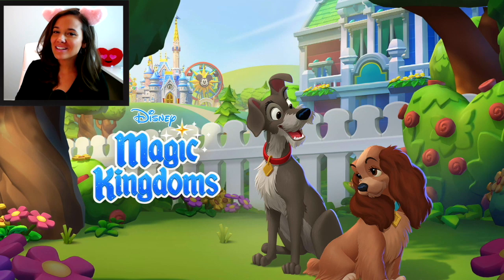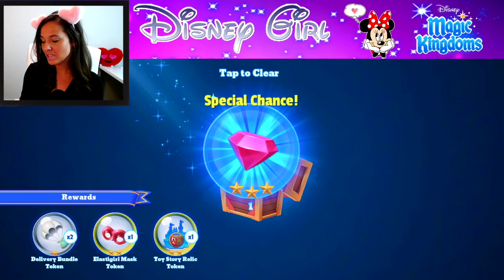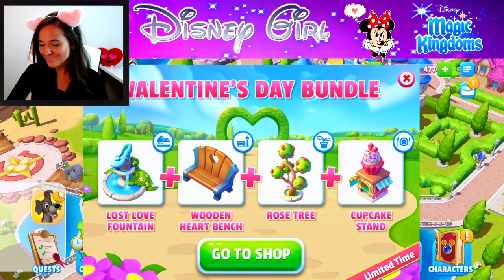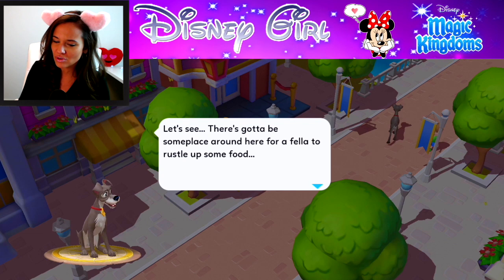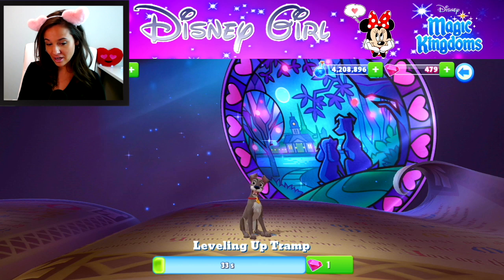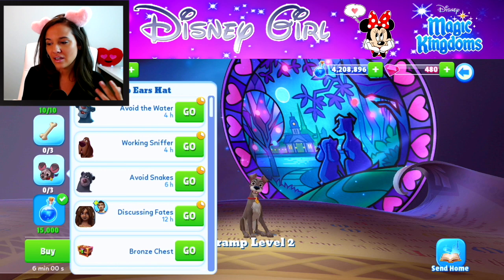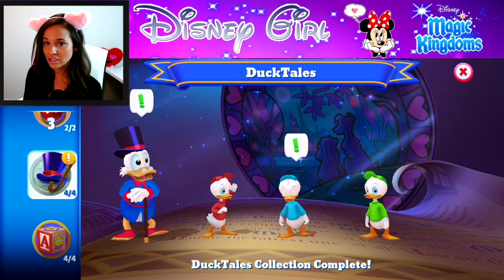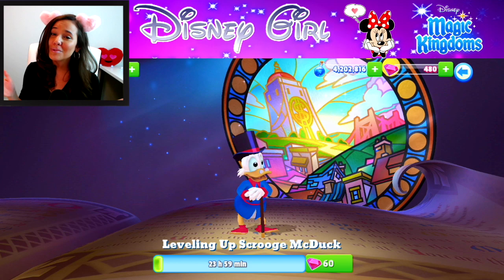WELCOME TRAMP! Lady And The Tramp Storyline! Disney Magic Kingdoms Gameplay Walkthrough Ep.564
Disney Girl LIVESTREAM! WELCOME HANK! OH HI I'M DORY LOL 🐠 FINDING NEMO EVENT! Disney Magic Kingdoms

In game sound was used in this video.
The content in this video is for ages 13+